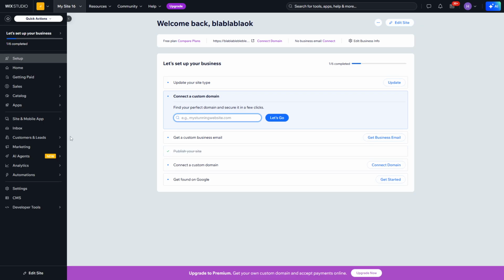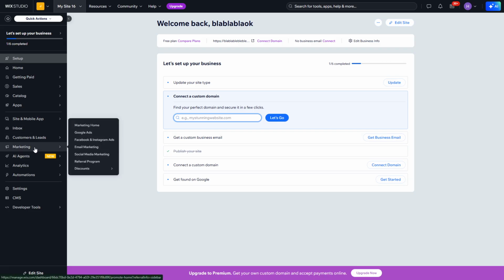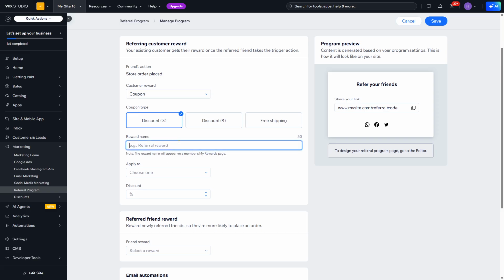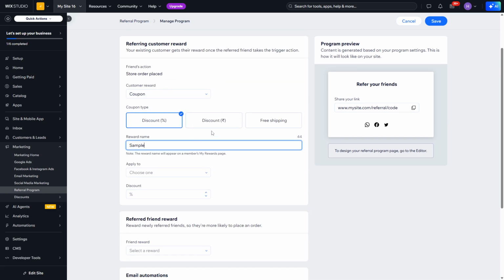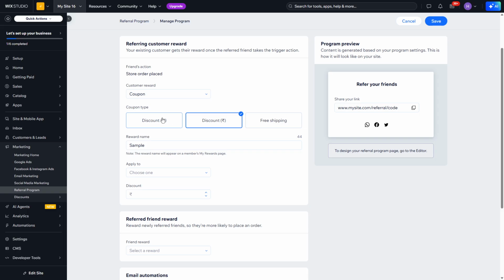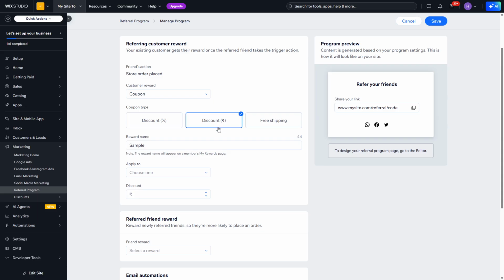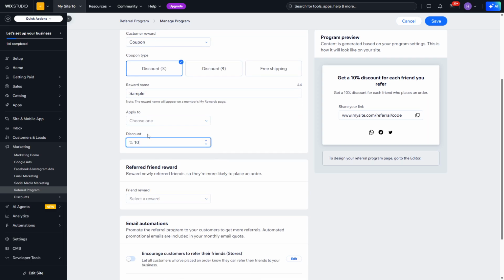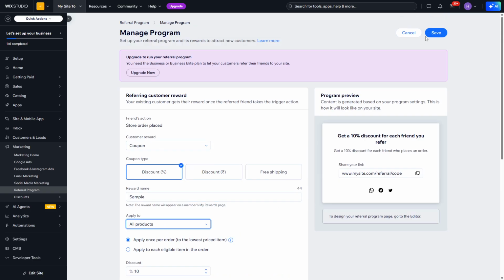How to Add Referral Program to Wix Website (Step By Step) (2026 Guide)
How to Add Referral Program to Wix Website (Step By Step) (2025 Guide)